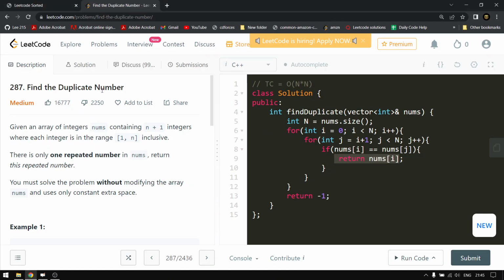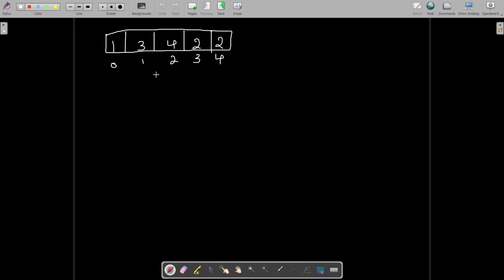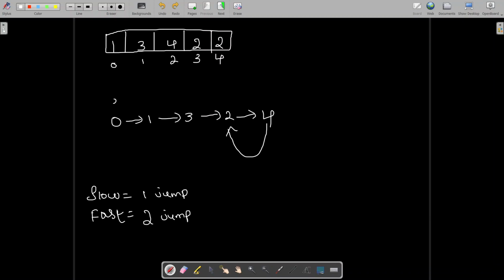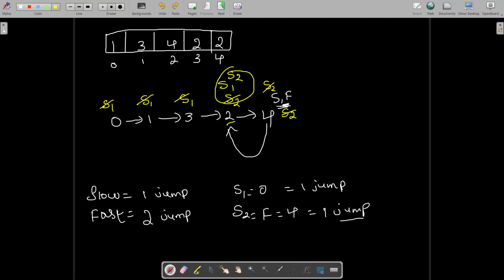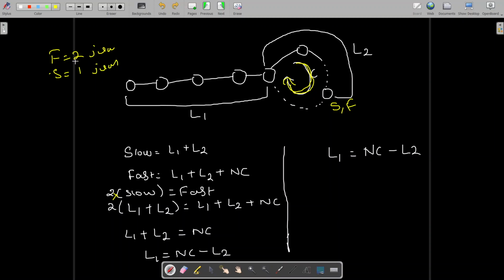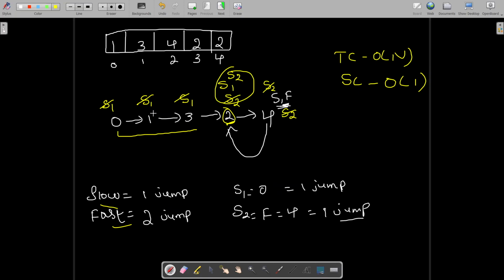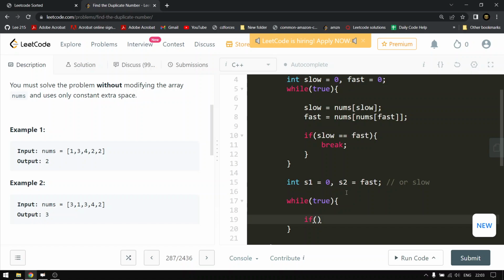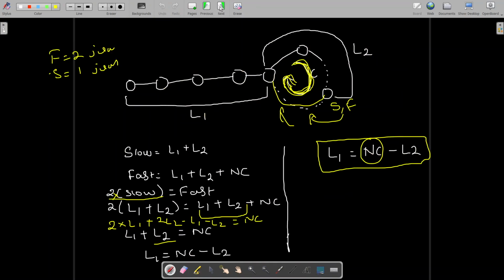287 Find the Duplicate Number using floyd cycle detection or finding the starting point of the loop